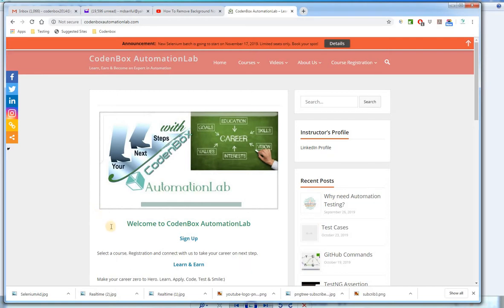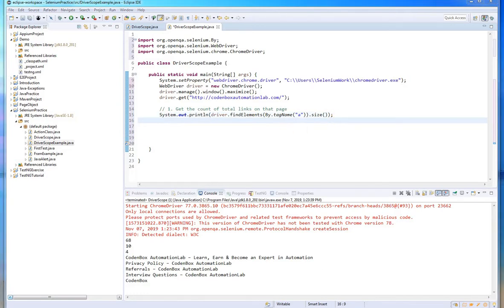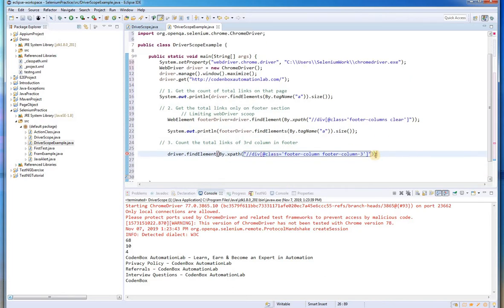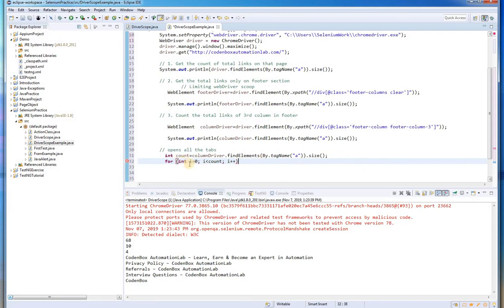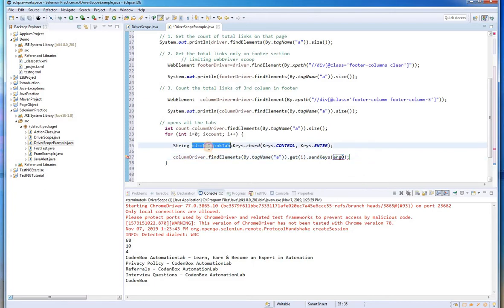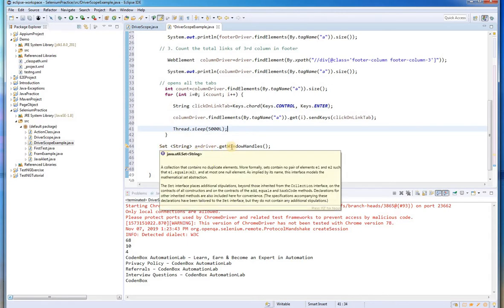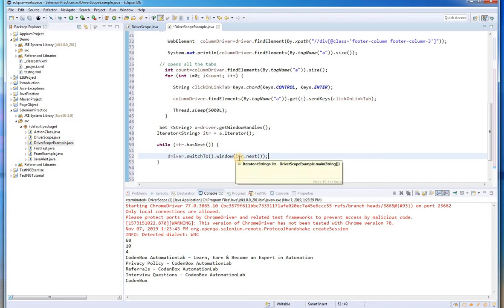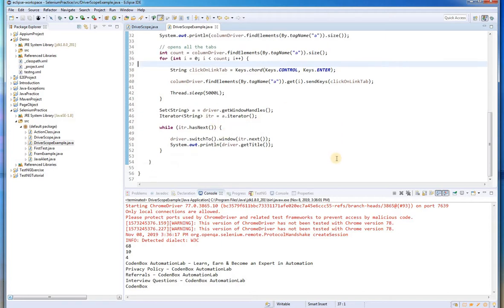Selenium_Part 12: How to test Links in Selenium? How to limit driver's scope in Selenium?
Test Links object by limiting driver scope. Means Limiting driver's activities from whole html page to one specific area so that the driver can work only
that area which is called limiting driver's scope.